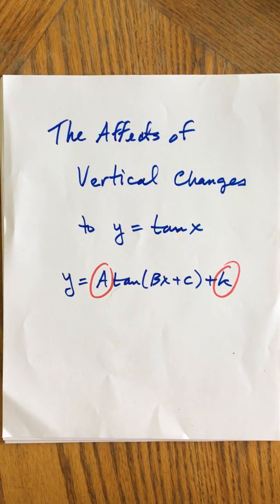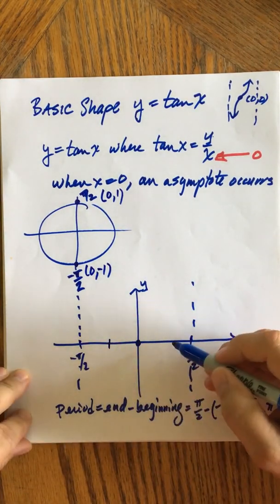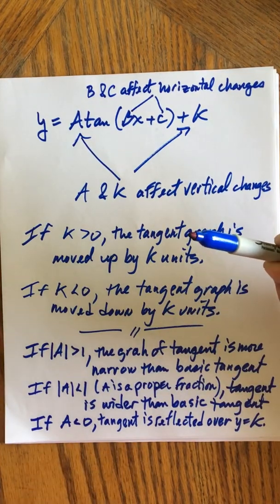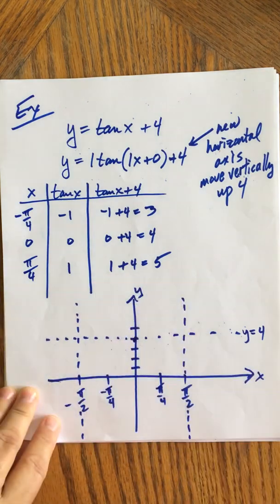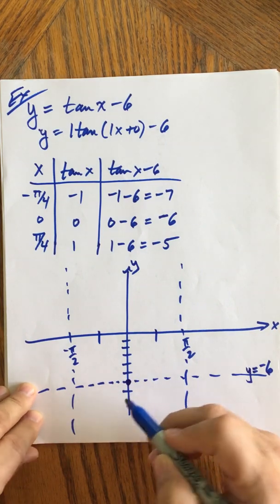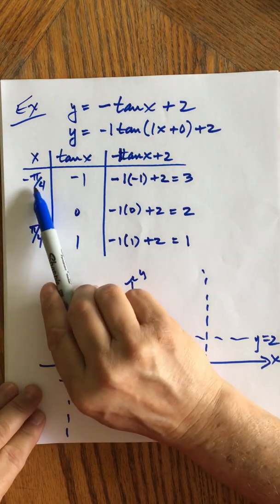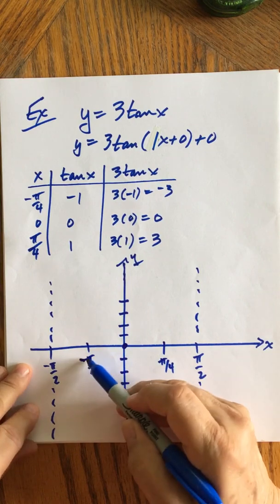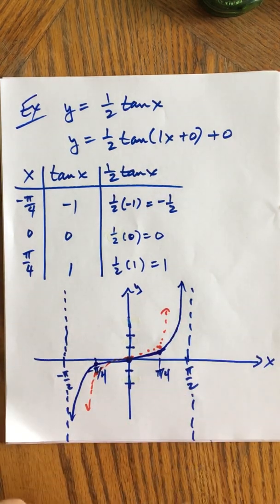The Affects of Vertical Changes on y = tan(x)